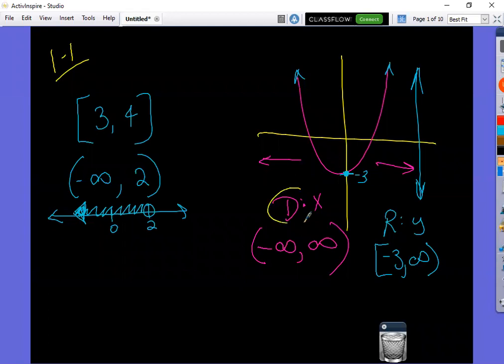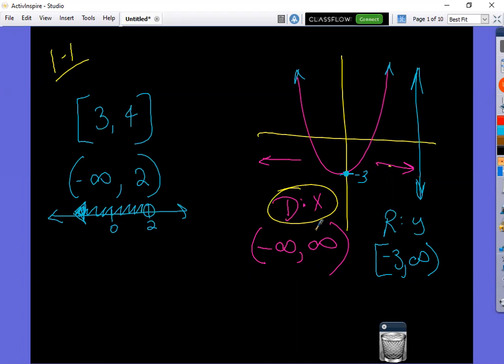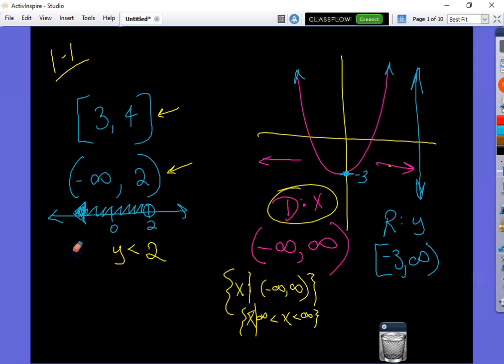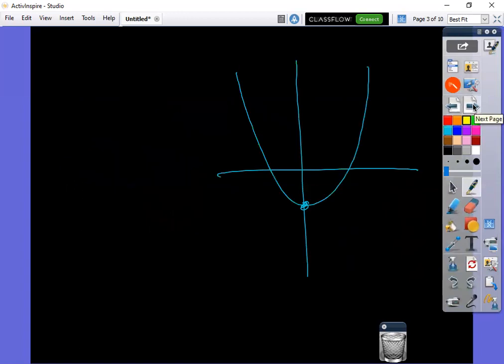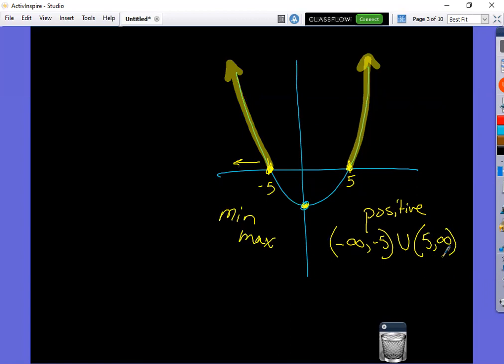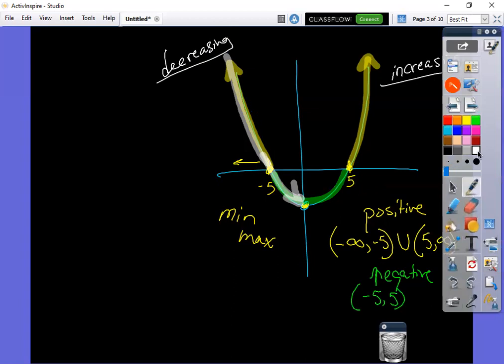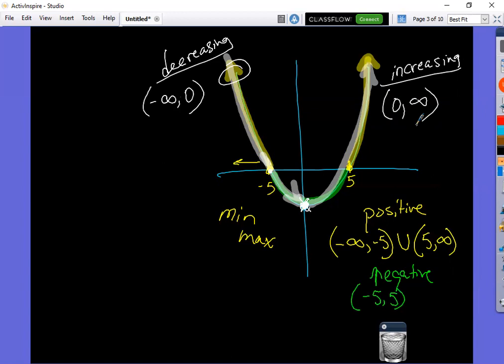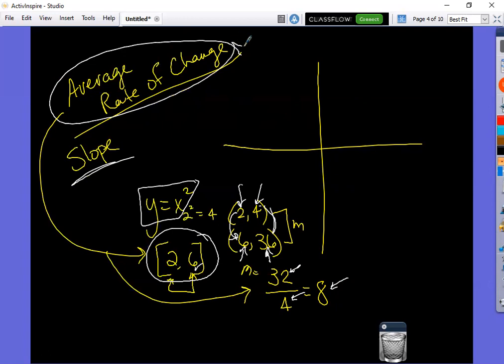Alg2 1-1 Overview